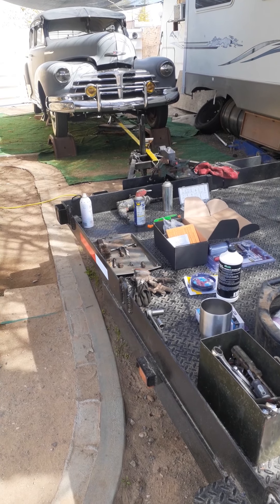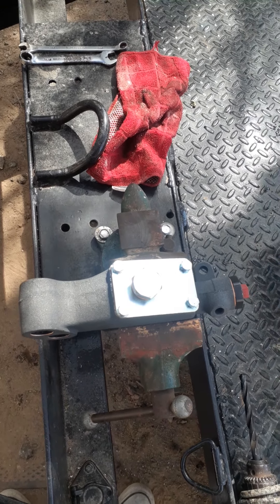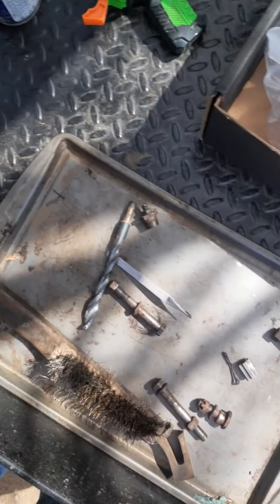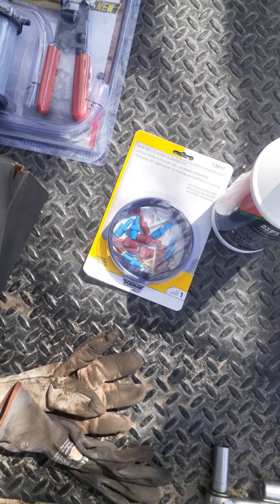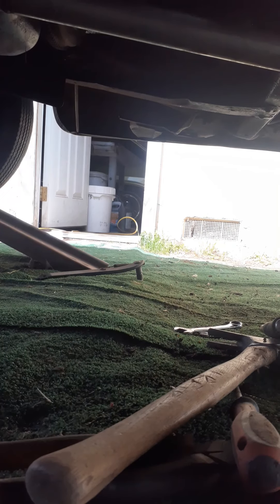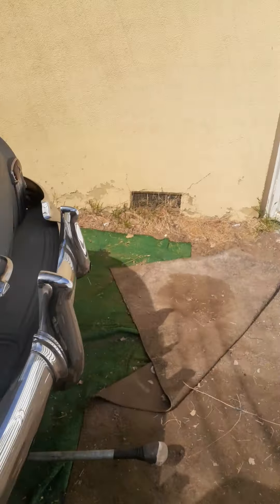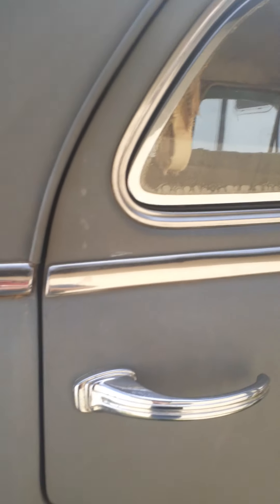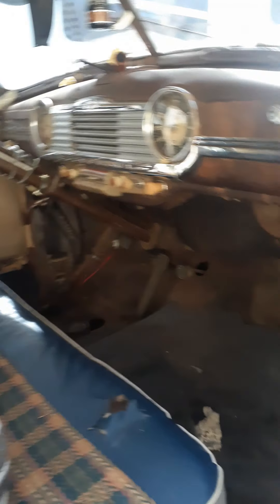friendly video and how to set up to do the master cylinder on a 1948 Chevy fleetline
how to set up to do the brakes on a 1948 fleetline Chevy